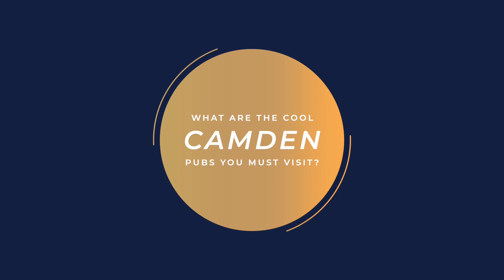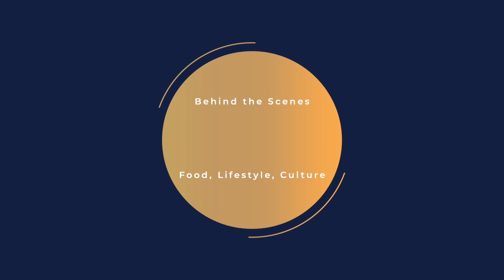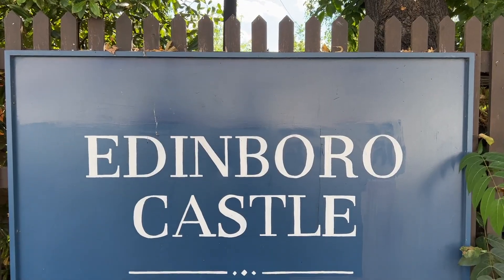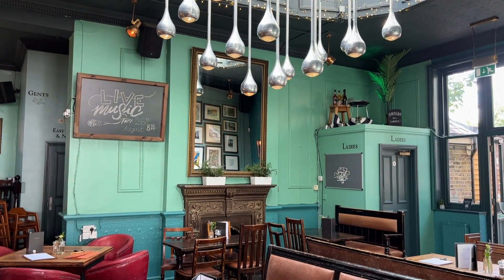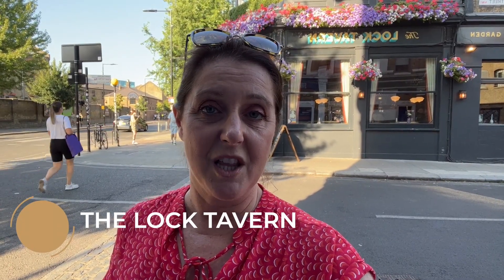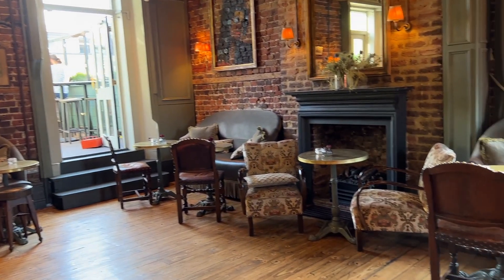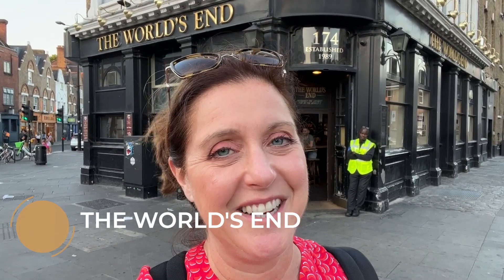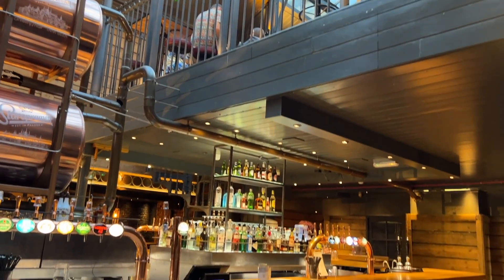The Best Camden Pubs | London Pub Crawl | Visit London Pubs 🍺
If you're interested in the best Camden Pubs and want to see a London pub crawl, you can't miss this video.

In this video you'll see 8 different Camden Pubs. Most of them are famous for live music. Two of them were popular hangouts of Amy Winehouse.

Gear and Products Recommended

Would you value behind the scenes guides to London's food, lifestyle and culture from an American and British perspective?

I am an American living in London who is originally from Florida. Mr Sunny is my London born husband who I met when I worked at NBC News London Bureau. We are two seasoned professionals (a former journalist and camera/sound man) from the media industry. On the Sunny News channel we make videos about behind the scenes of London's food, lifestyle and culture. We're unique because our perspective is both British and American. If you want no-nonsense, quality information about what's happening behind the scenes in London- this channel is for you.

The blog also features a 'Guide to London for Visitors' with tips and strategies for planning your first London visit.